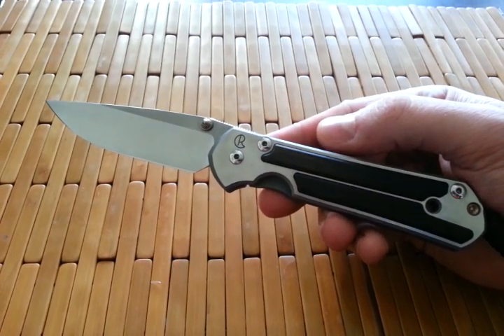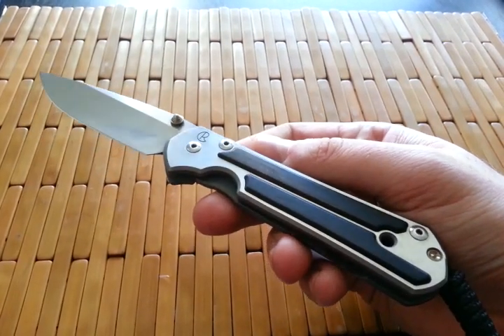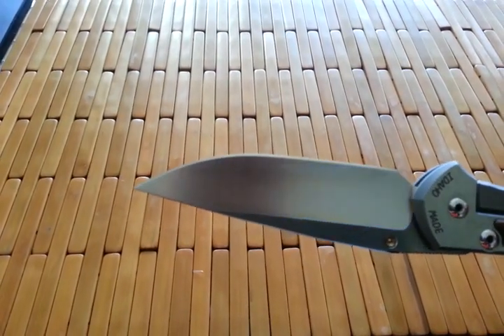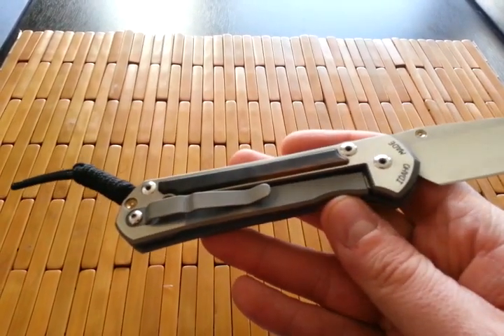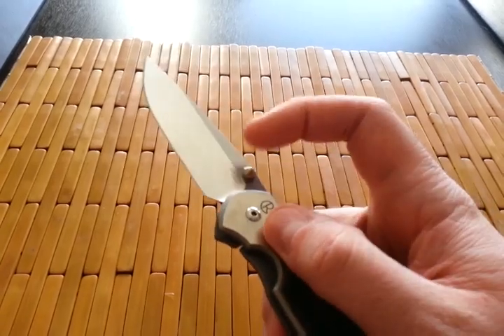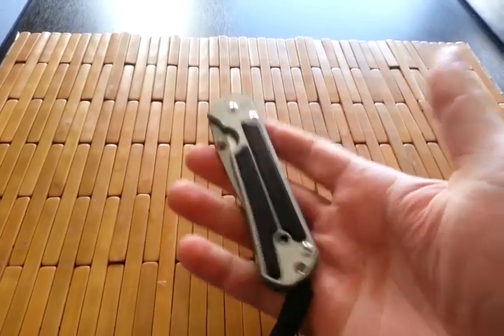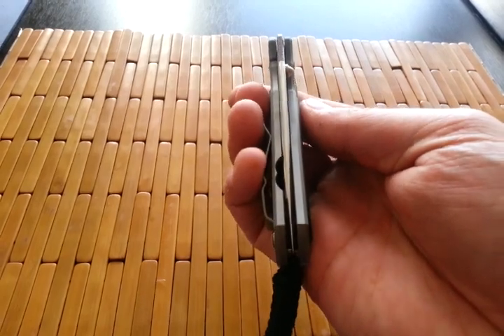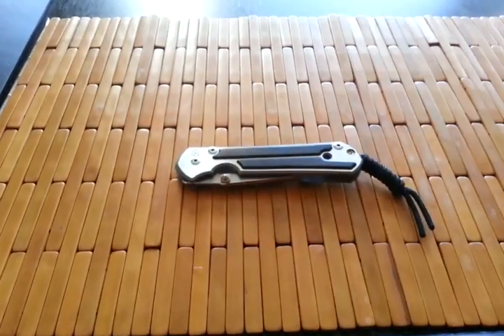CRK Sebenza - Rare as a Diamond, Classy as a Pearl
This thing may very well be too pretty for me. Beautiful Ebony inlays in this large Sebenza 21. Amazing satin flats with contrasting sand blasted accents. What an amazing piece of cutlery from one of the knife industries most prolific and innovative makers. (is this too obvious of a brown nosing attempt to Chris Reeve?).